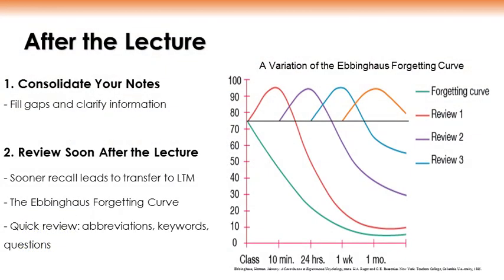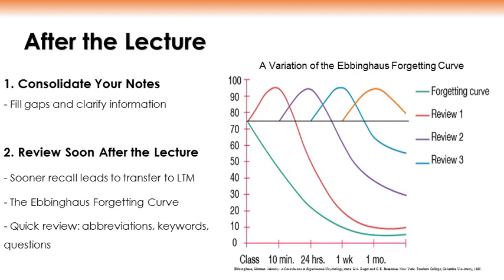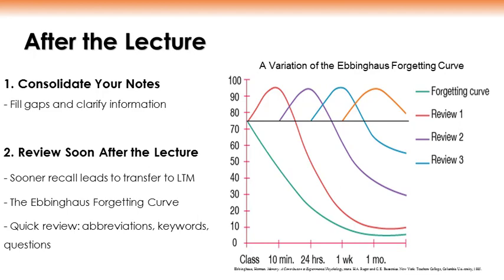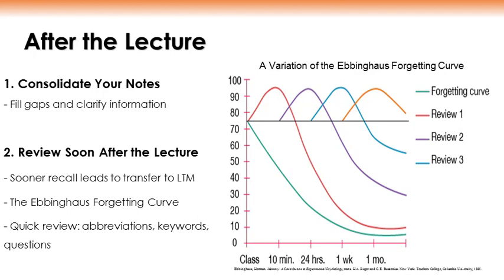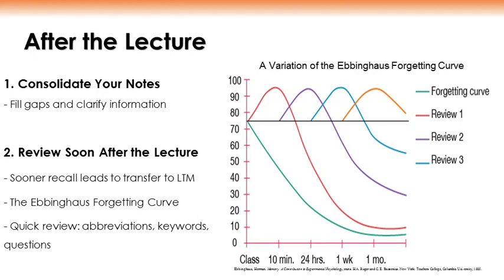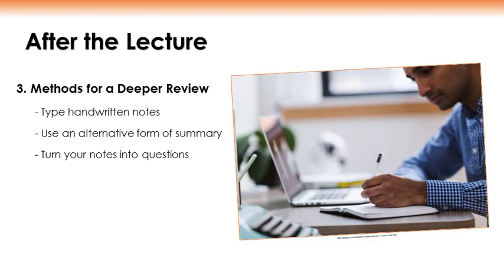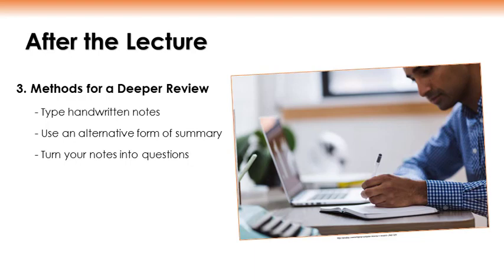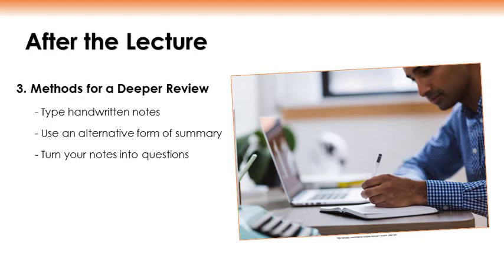Note-taking - After the Lecture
Note-taking doesn't end when your lecture does. What you do with your notes after a lecture could be just as important as creating the notes in the first place! Did you know that you could lose half of what you learned in lecture within 10 minutes if you don't practice it?
Learn more about these three strategies to engage in effective note-taking:
1. Consolidate your notes
2. Review soon after the lecture
3. Engage in a method for a deep review